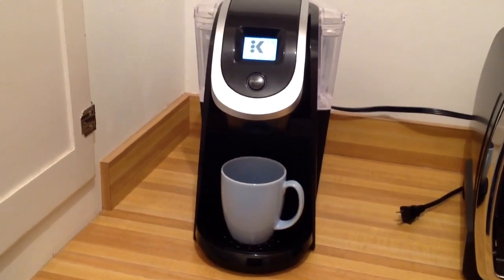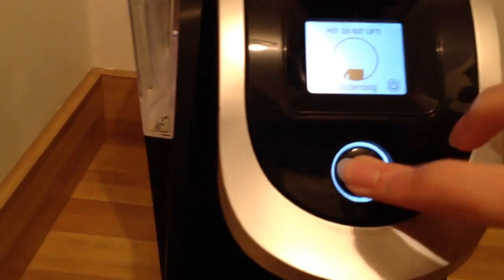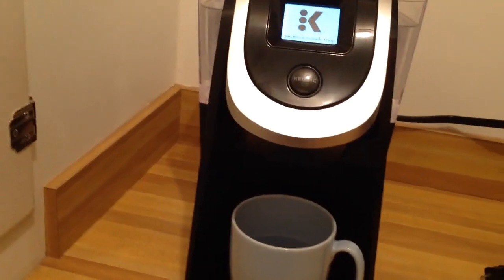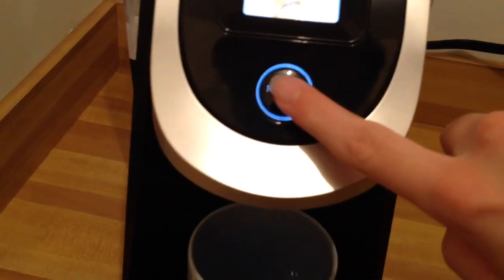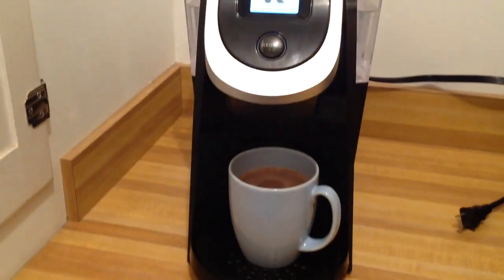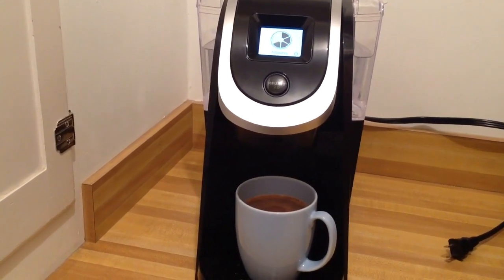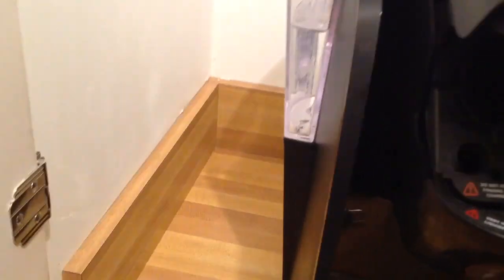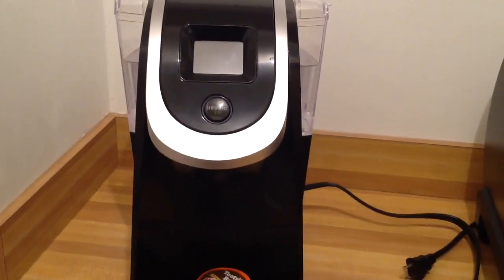Keurig 2.0 K200 Plus Series Dispensing Hot Water & Hot Cocoa Tutorial